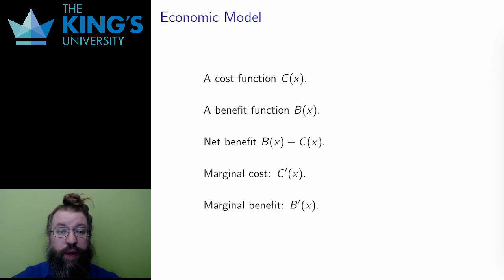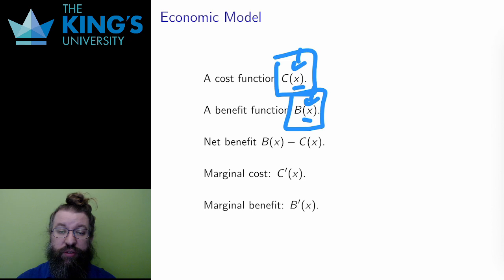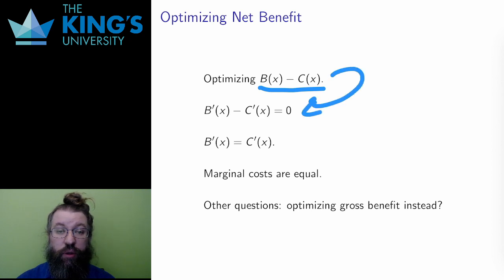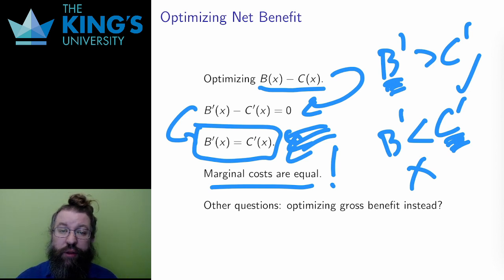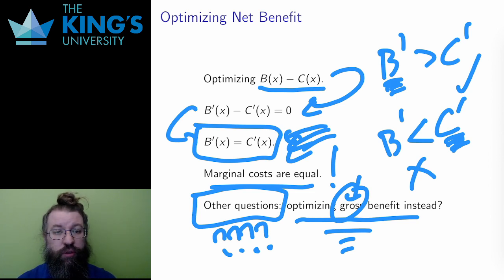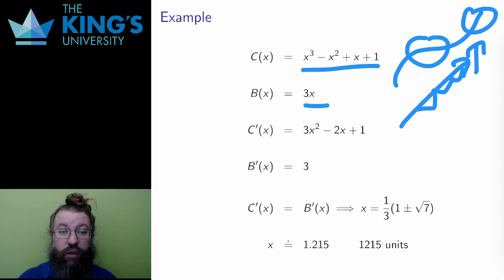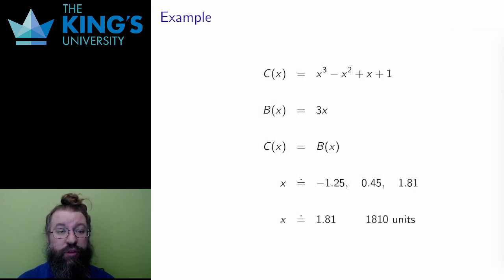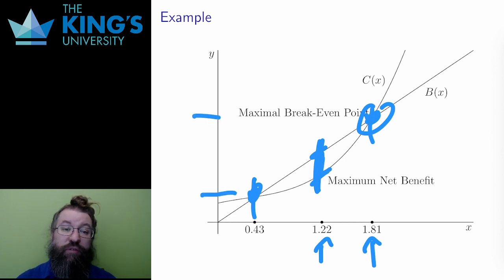Math 200 Week 10 Video 3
Marginal Analysis